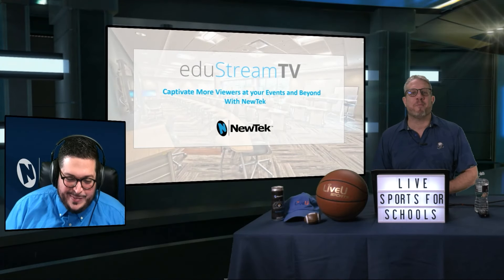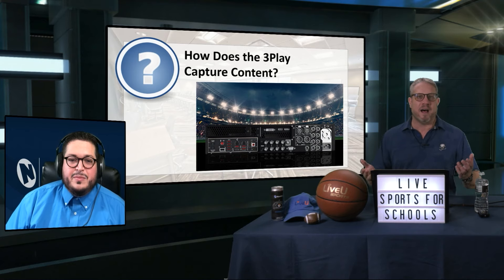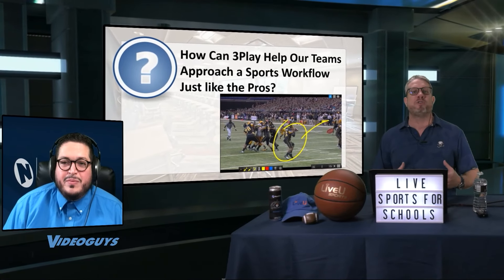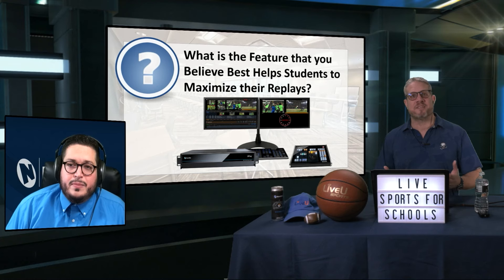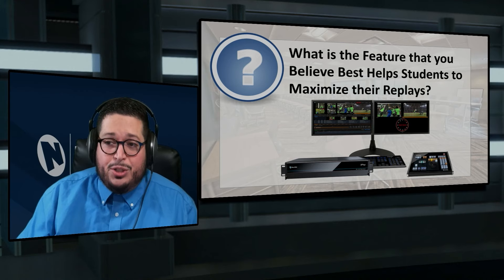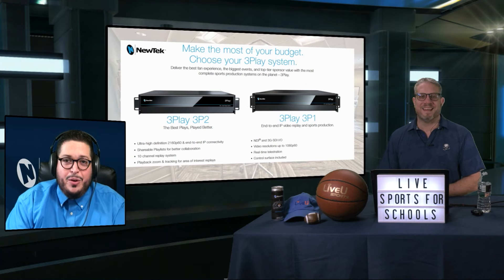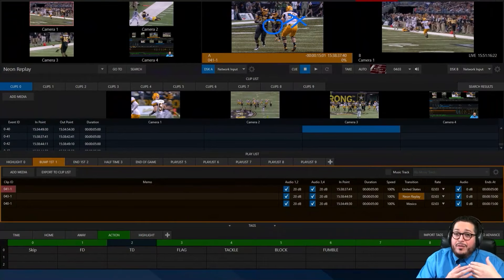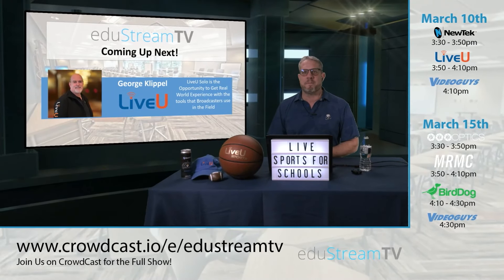Sports Replay For Your School and More with the NewTek 3Play System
Christ Burgos joined eduStreamTV to talk about replay option for school sports productions!